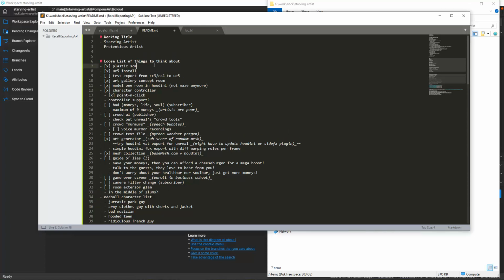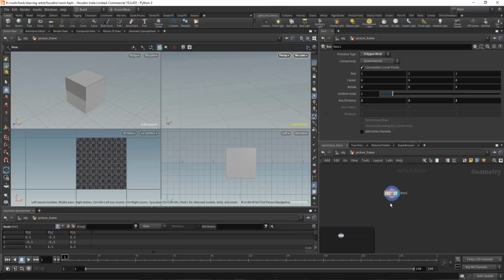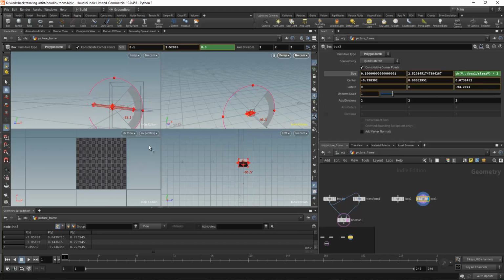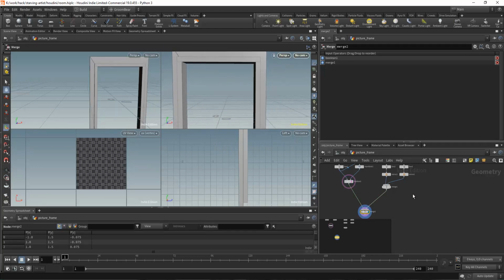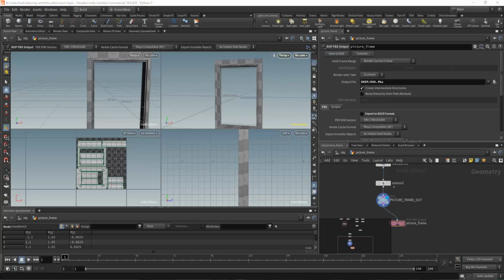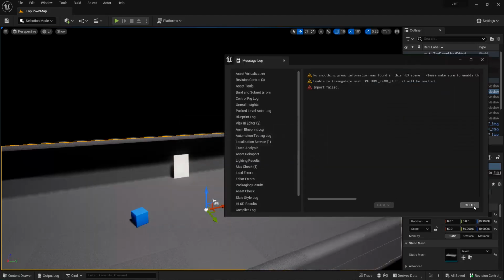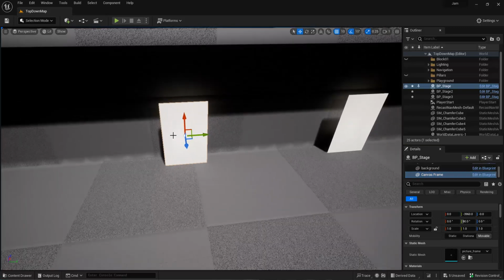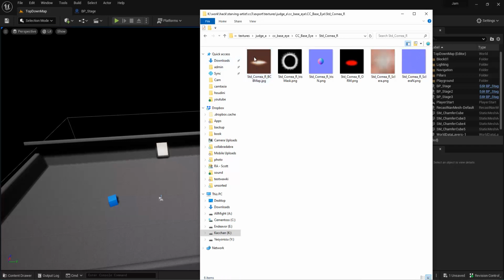jam sesh 5 - model picture frame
Model a picture frame and get it imported into unreal